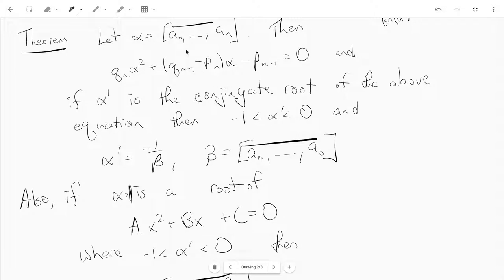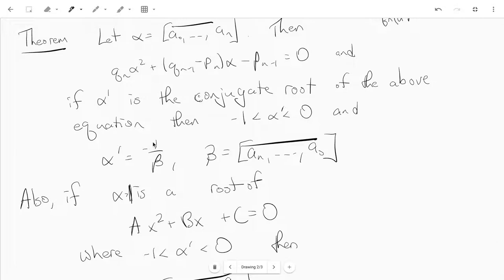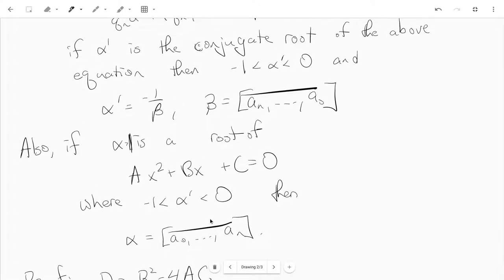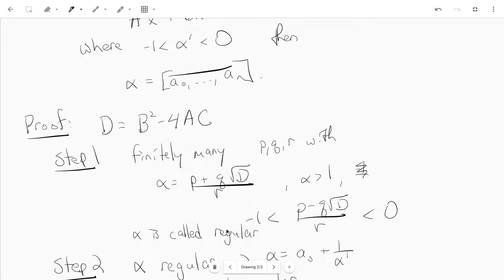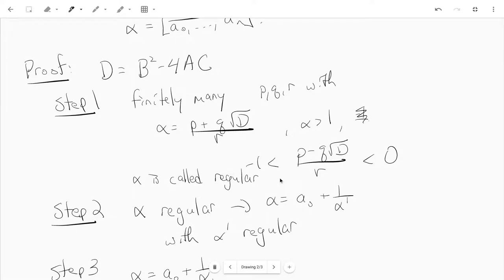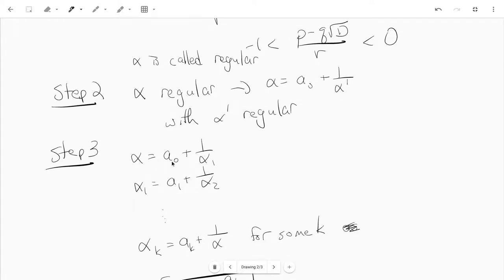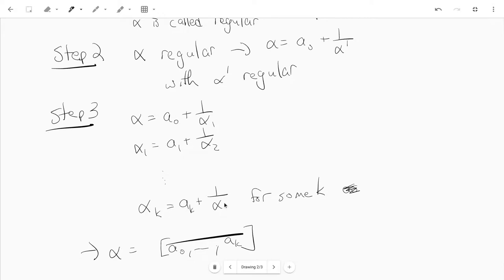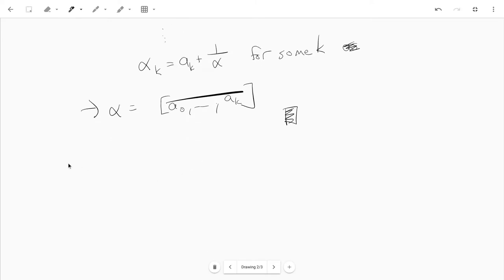Math 2400 - periodic continued fractions